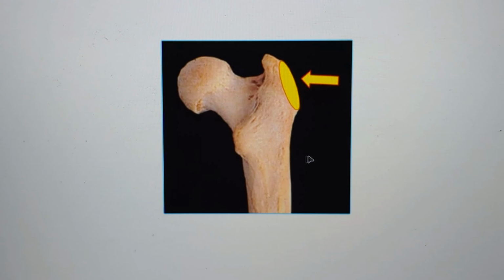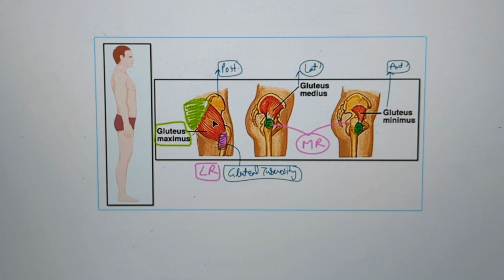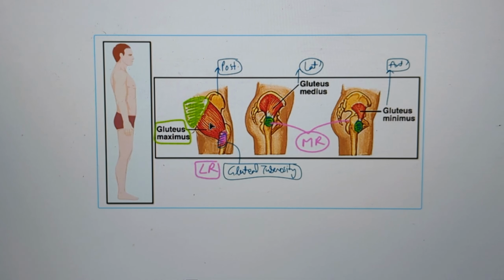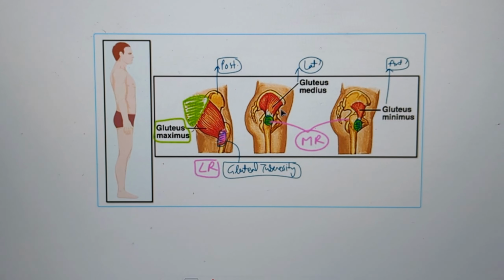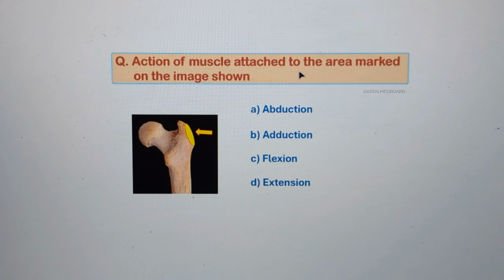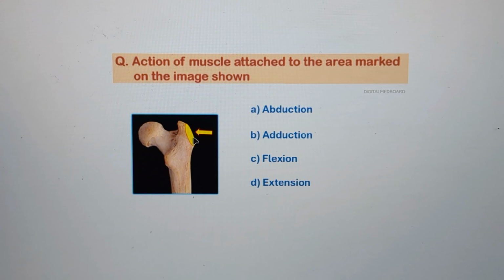⚕️ Rapid Revision | MCQ & Discussion | FMGE | NEET-PG | INI-CET | Session 46 | Lower Limb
[ Gluteal Muscles ]

Flashcard 1
Question:
Which muscle is attached to the lateral surface of the greater trochanter?

Options:
a) Gluteus maximus
b) Gluteus medius
c) Gluteus minimus
d) Tensor fasciae latae

Answer:
✅ b) Gluteus medius

Flashcard 2
Question:
What is the primary action of the gluteus medius?

Options:
a) Adduction and lateral rotation
b) Abduction and medial rotation
c) Flexion and extension
d) Extension and lateral rotation

Flashcard 3
Question:
Which muscle is responsible for lateral rotation of the hip joint?

Options:
a) Gluteus minimus
b) Gluteus medius
c) Gluteus maximus

Answer:
✅ c) Gluteus maximus

Flashcard 4
Question:
Which muscle inserts anteriorly on the greater trochanter?

Options:
a) Gluteus maximus
b) Gluteus medius
c) Gluteus minimus
d) Piriformis

Answer:
✅ c) Gluteus minimus

Flashcard 5
Question:
What is the origin of the gluteus maximus?

Options:
a) Ischium and pubis
b) Ilium and sacrum
c) Femur and tibia
d) Greater trochanter and ilium

Flashcard 6
Question:
Which muscle crosses the hip joint posteriorly and acts as a lateral rotator?

Options:
a) Gluteus medius
b) Gluteus minimus
c) Gluteus maximus
d) Sartorius

Answer:
✅ c) Gluteus maximus

Flashcard 7
Question:
Which of the following muscles is positioned most anteriorly?

Options:
a) Gluteus maximus
b) Gluteus medius
c) Gluteus minimus
d) Piriformis

Answer:
✅ c) Gluteus minimus